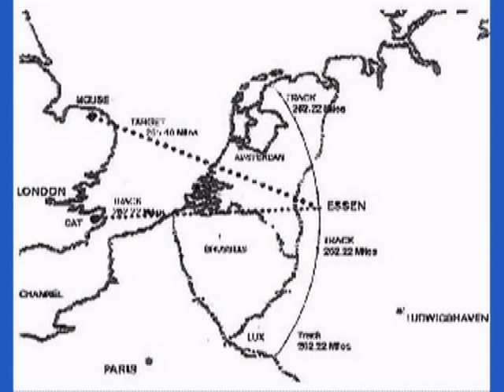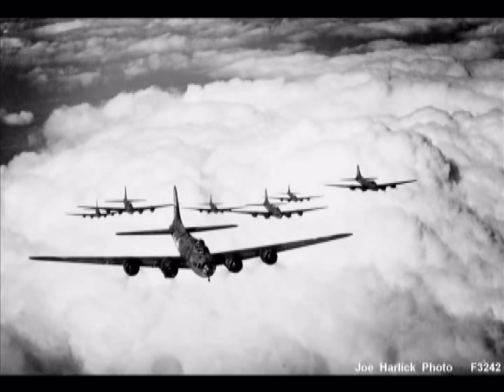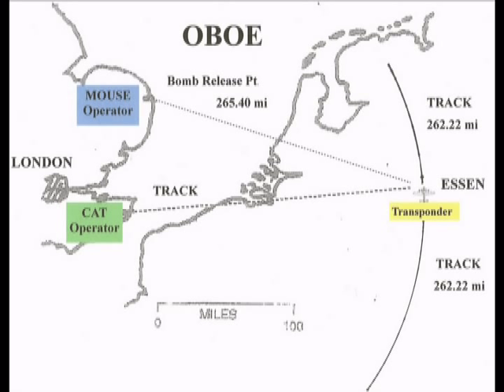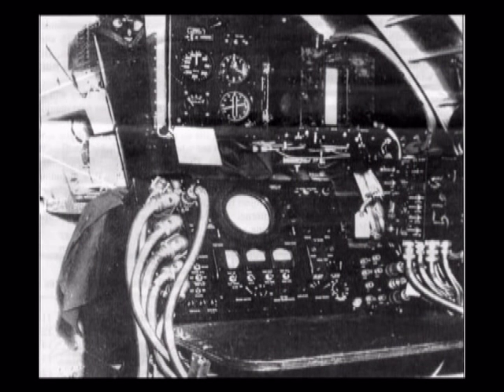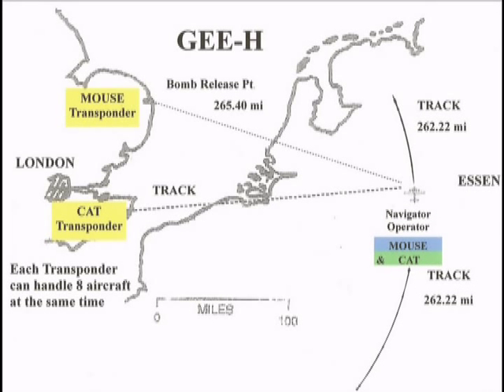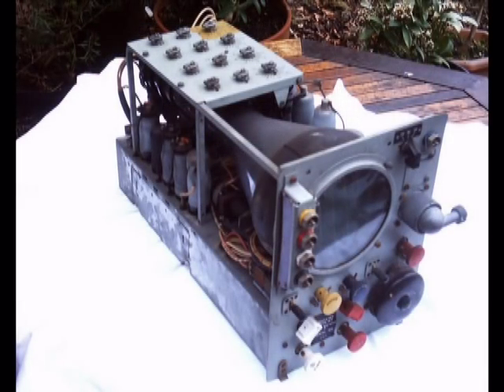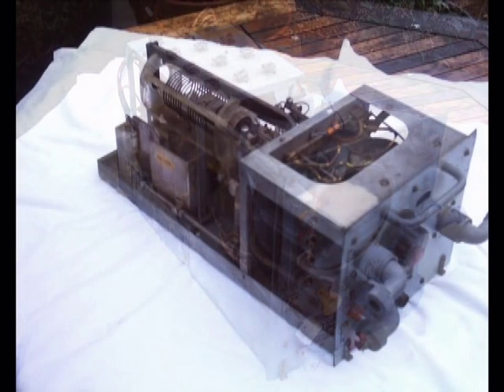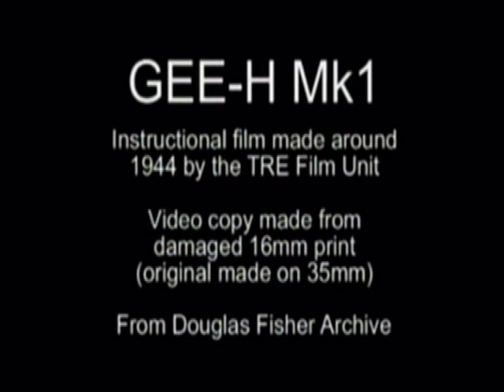Gee-H - WWII Bombing System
WWII Bombing Navigation System - GEE-H was the successor to OBOE because OBOE could only handle one airplane in a period of 1000 plane bombing raids.   GEE-H could handle eight bombing formations at a time and was adaptable to operations by the 8th U.S. Air Force. The navigator of the aircraft became the operator and the Cat and Mouse became transponders